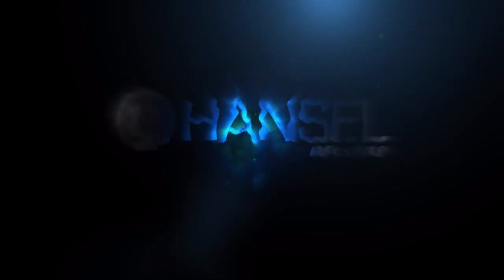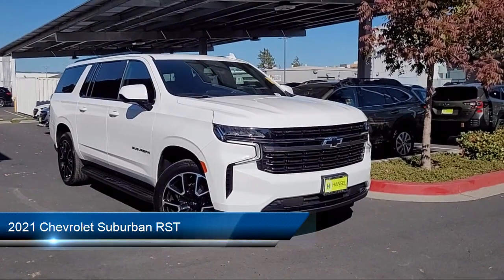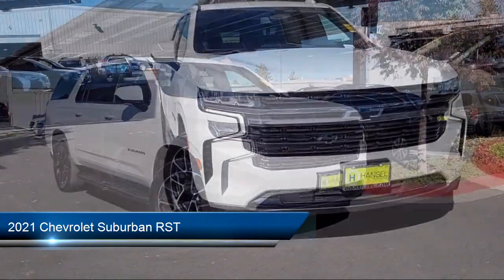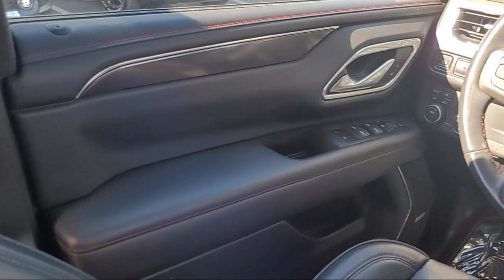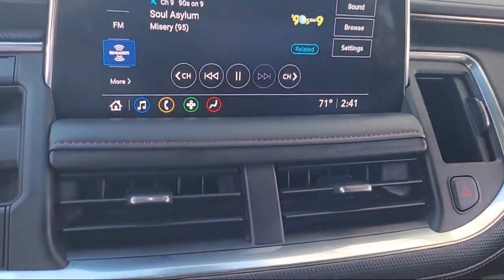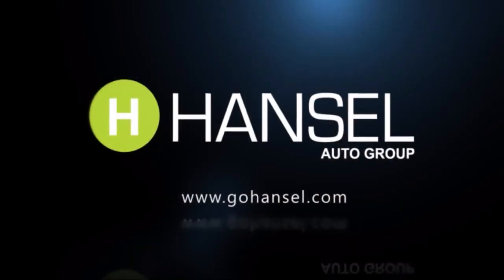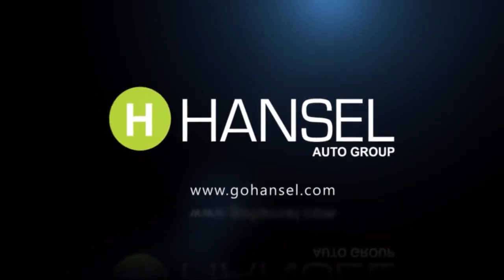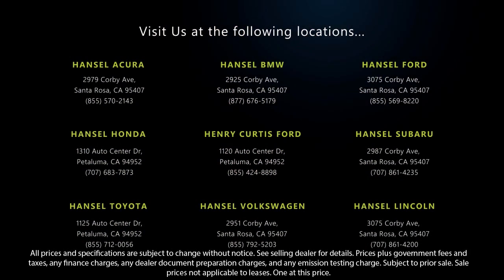2021 Chevrolet Suburban RST Santa Rosa Rohnert Park Petaluma Sebastopol Windsor Cotati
2021 Chevrolet Suburban RST Stock Number: BU240453A Vin:1GNSKEKD4MR425598.

Hansel BMW is proudly serving our friends and neighbors. or give us a call at for more information about this or any of our other vehicles.
Hansel BMW
2925 Corby Avenue